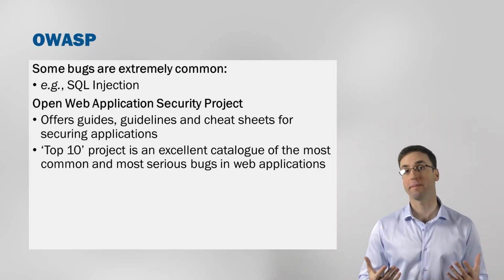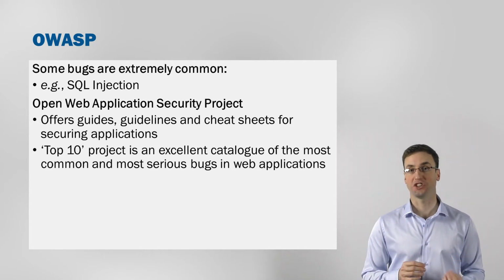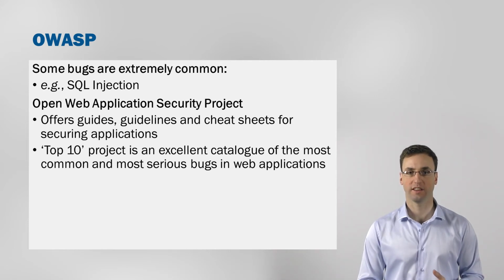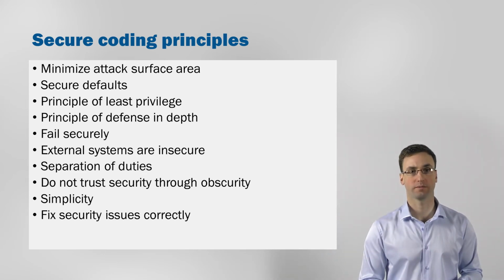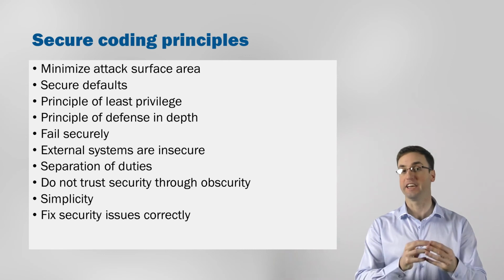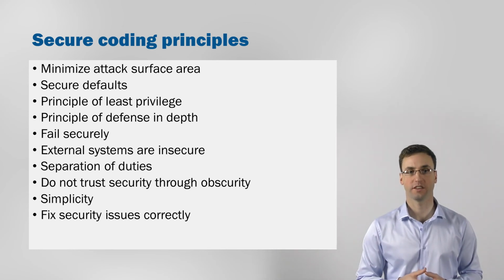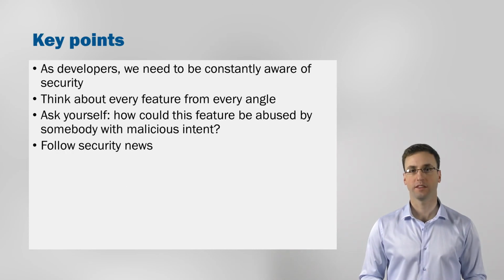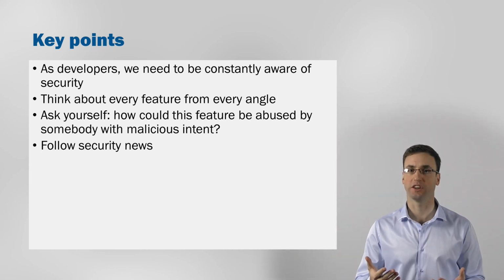AIP Week 11: Security